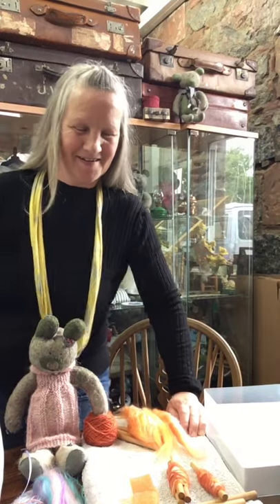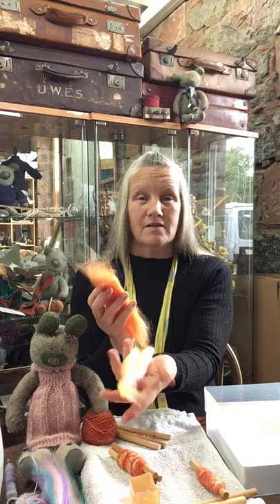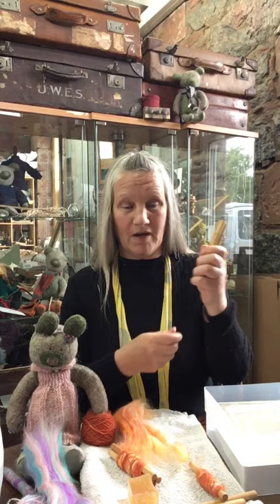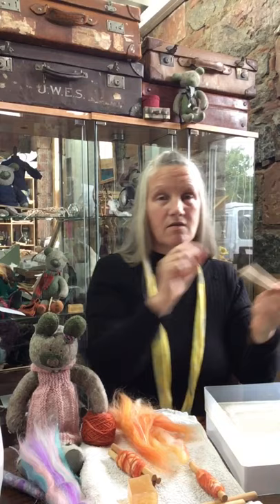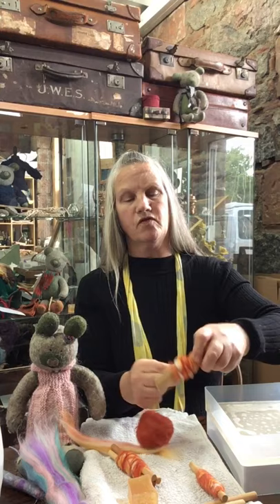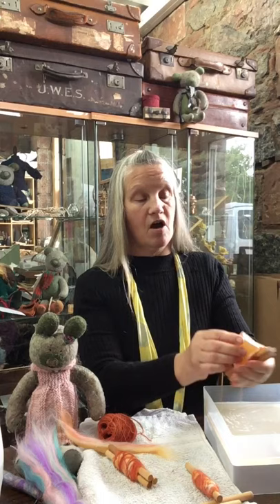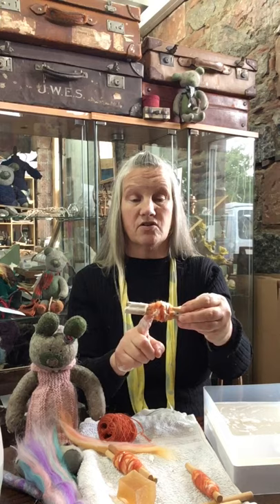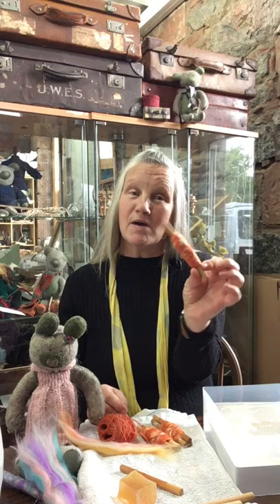24 May 2020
How to make hollow felt beads with wool